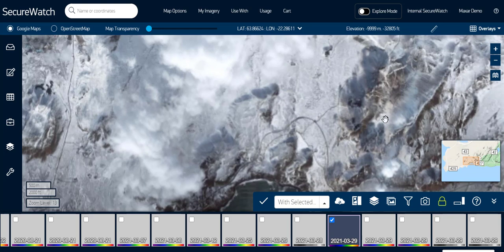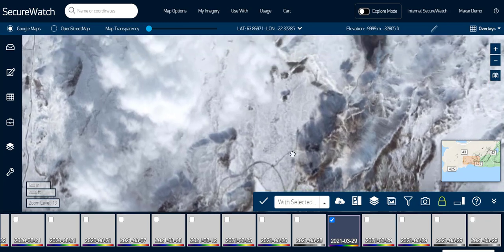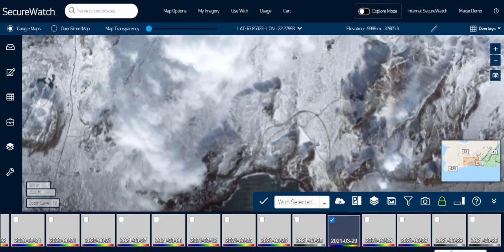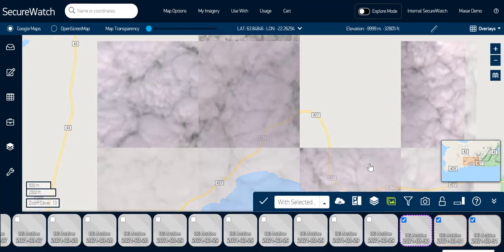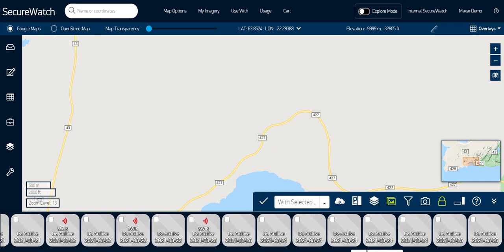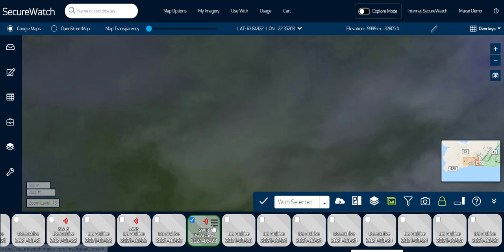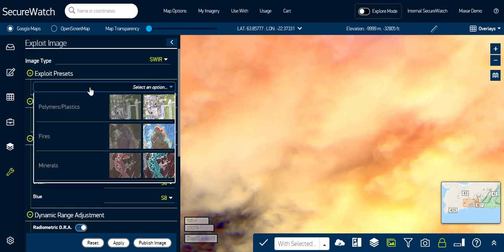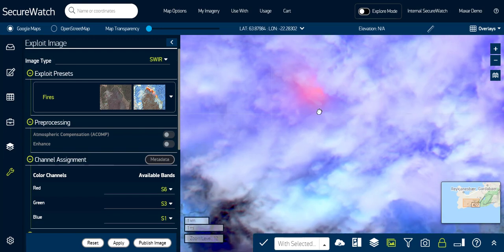Explore Fagradalsfjall Volcano Using SWIR and Exploit Mode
Explore Iceland’s recently active Fagradalsfjall Volcano using SWIR imagery and Exploit Mode via SecureWatch.